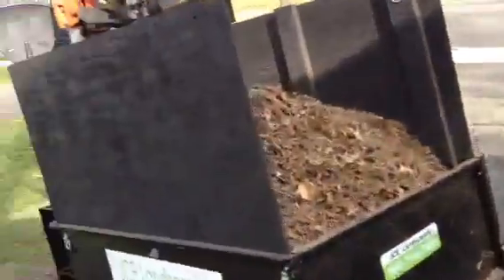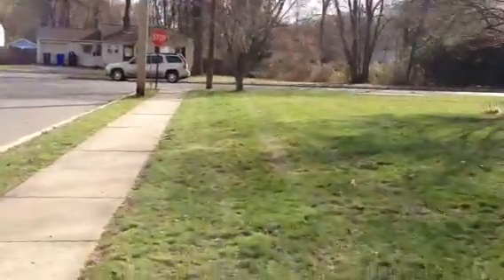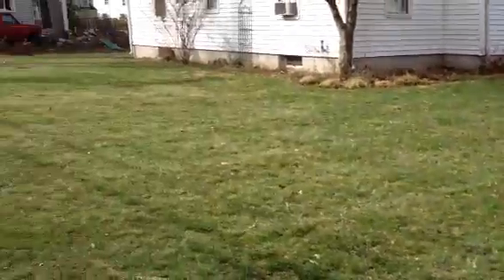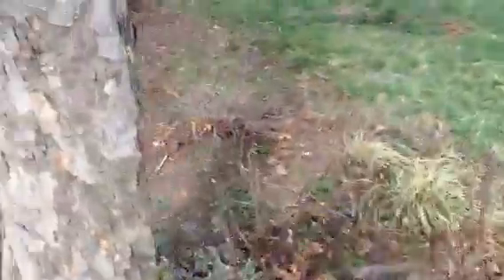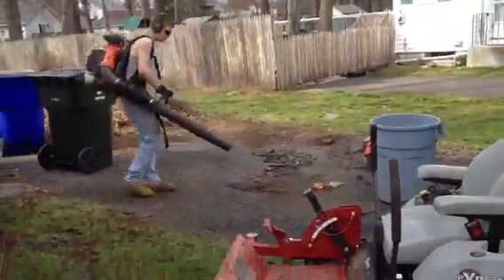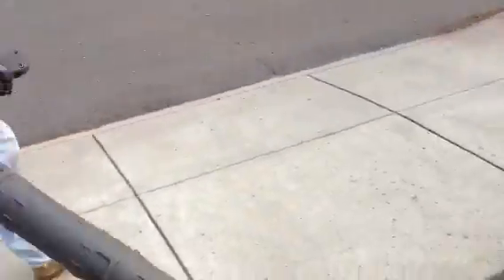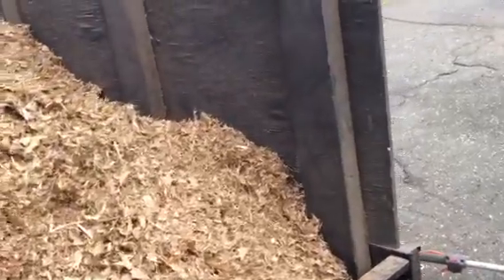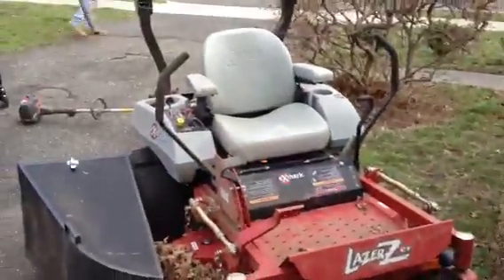finishing up a spring cleanup with will